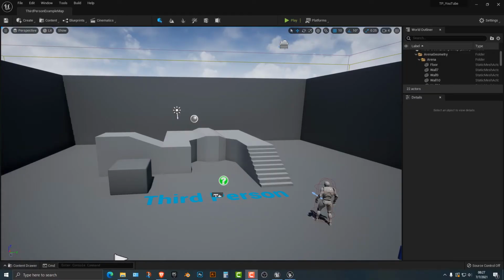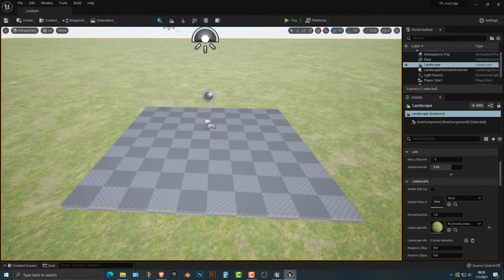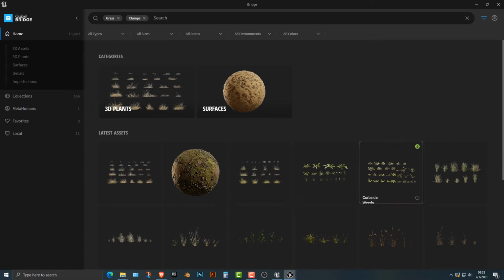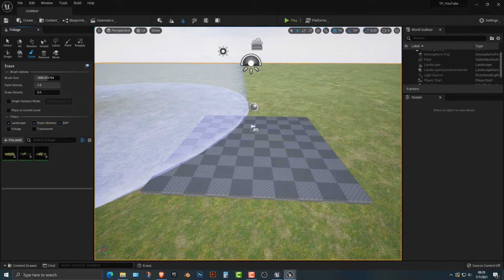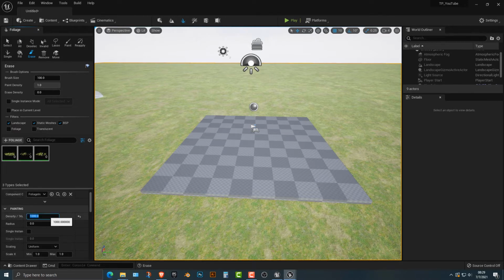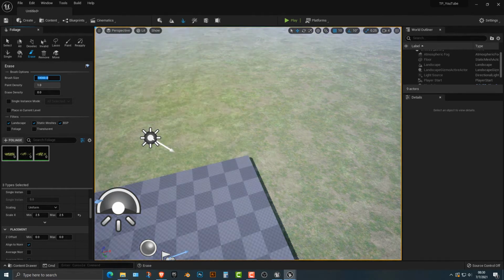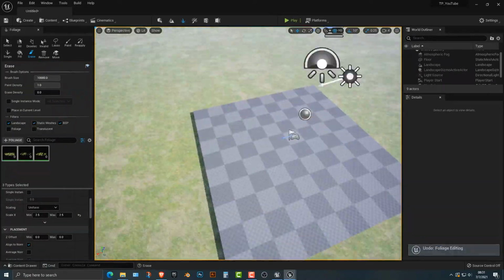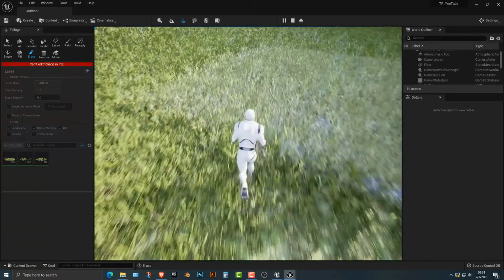Unreal Engine 5 UE5 Free Tutorial - The Easiest Grass Tutorial You Will Ever Have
Machine learning is a subset of artificial intelligence. Join Team Mammoth's software developer Alexandra Kropova to learn AI from scratch.